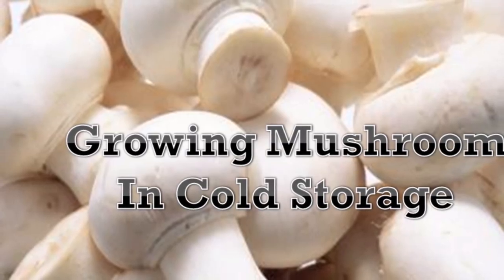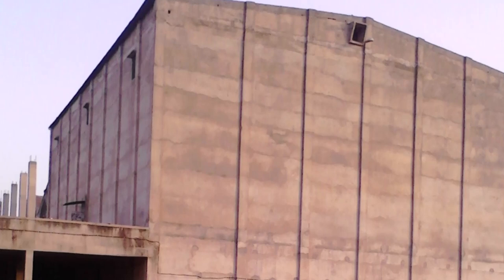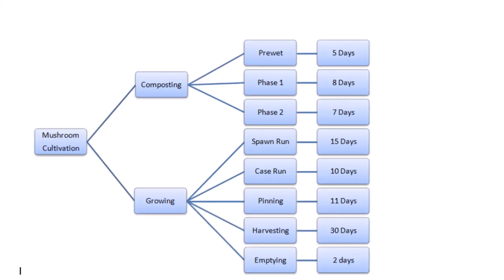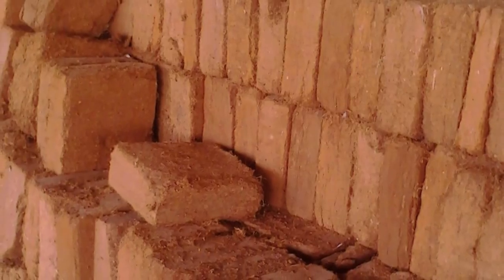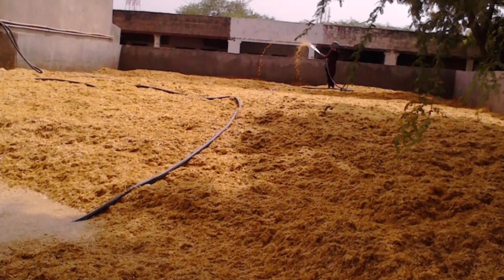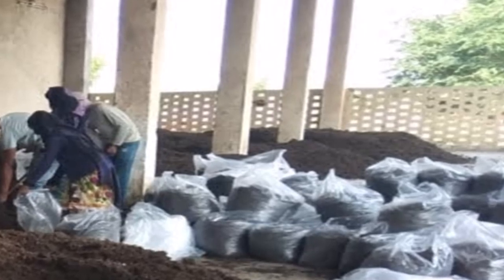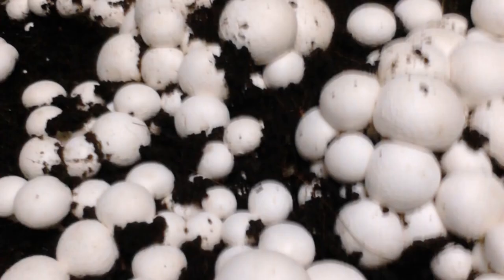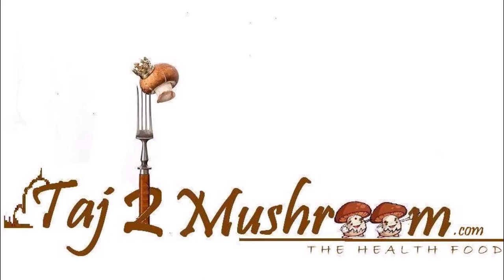Mushroom Growing In Cold Storage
Mushroom can be grown in Cold Storage or specially built Mushroom Growing Rooms. Compost is made in Bins and Tunnels.  Mushroom is grown in beds or bags. Mushrooms are immune food good for Health. Visit taj2mushroom.com for more details.